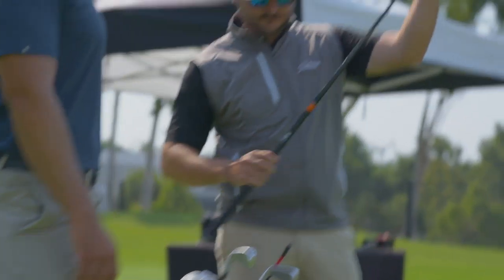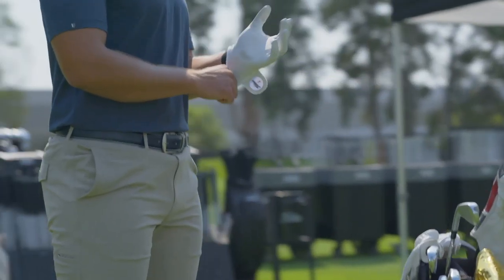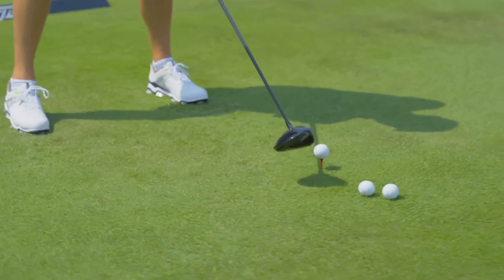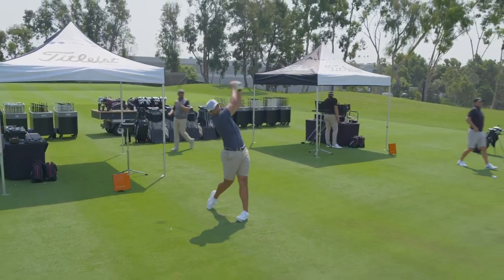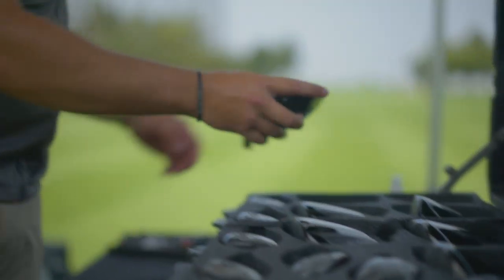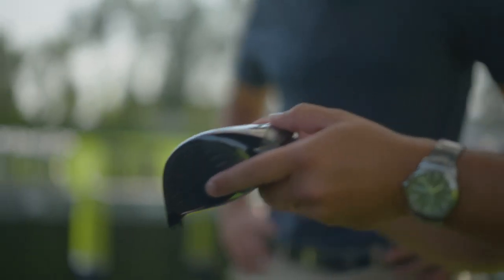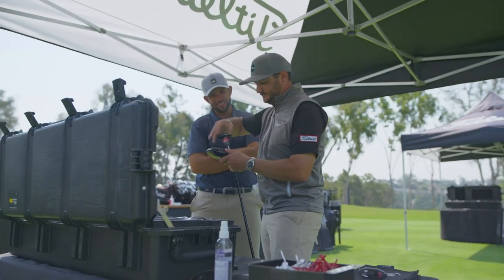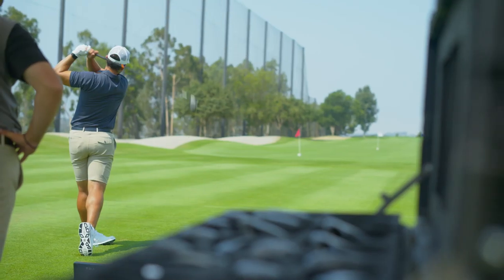Titleist TSi Get Fit, Get Faster with Performance Tuned Adjustability at Yallourn Golf Club